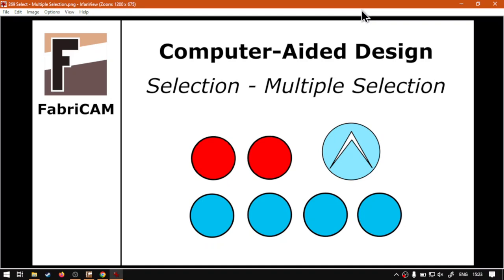FabriCAM Software Selecting Multiple Selections in CAD (Part 3) Step by Step Video Tutorial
Now when it comes to being able to select multiple objects, you will use this where the Box Select is just not capable.

Also if you are used to the CAM way of selecting multiple items, you will find that this method differs.

This video is part of a Mini-Series. Next video covers Select – Selection Hotspot. Previous video covered Select – Box Selection.